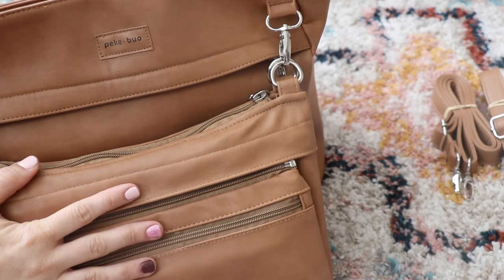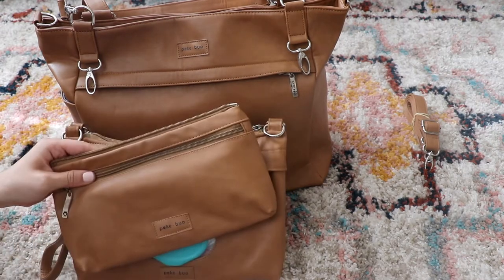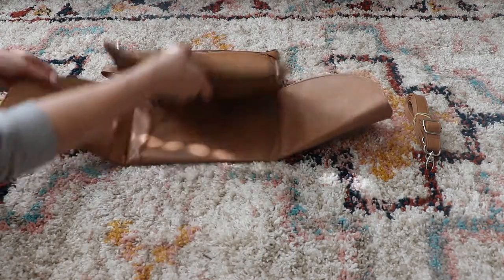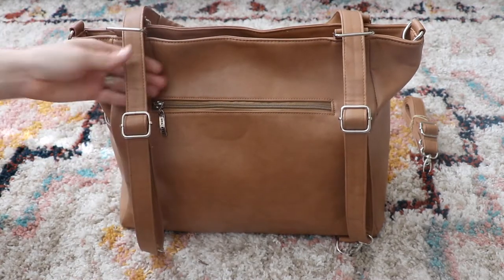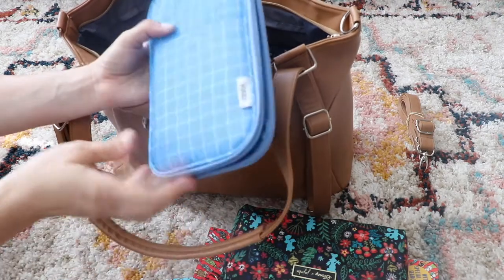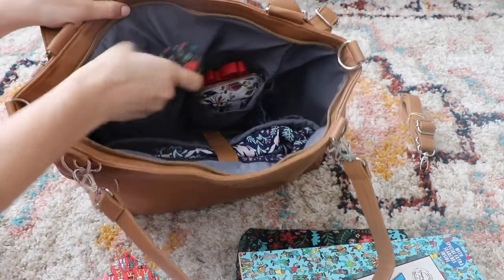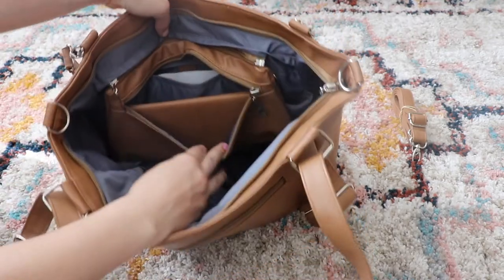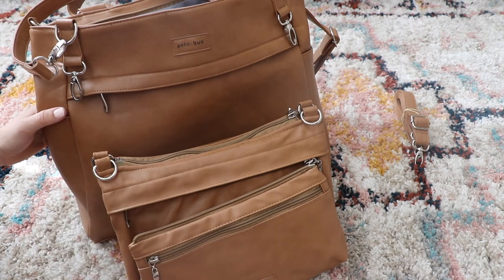Peke Buo| Convertible diaper bag| Instagram giveaway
Hey guys,
Today I'm excited to show you a new brand Peke Buo diaper bag short for little owl. If you love the features of this bag hop over to my instagram to enter the giveaway!

Items mentioned in bag:
Full Sleeve Bib
Universal straw lid (similar)
Stacking Dinosaur
Where's Waldo
Medium wet bag (similar)
Thick Training underwear (pricey but works and cleans so well)